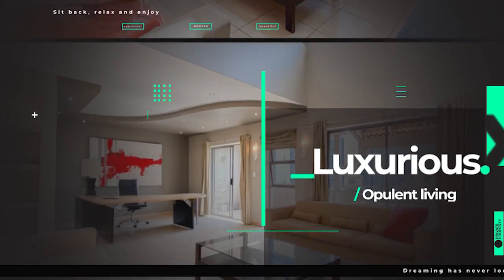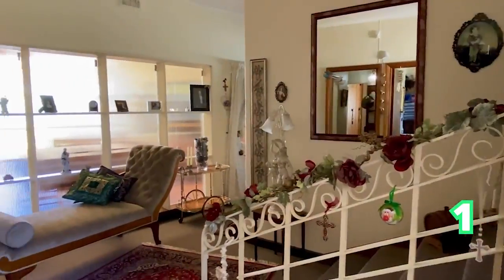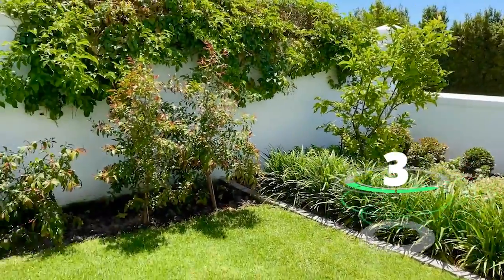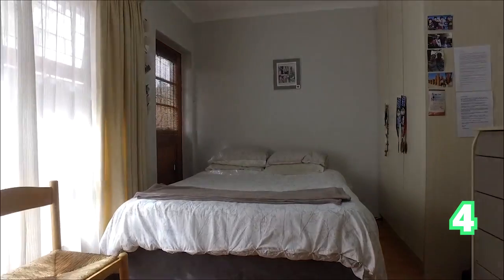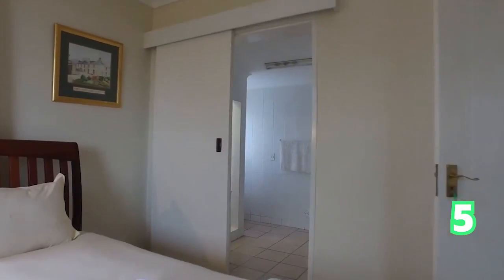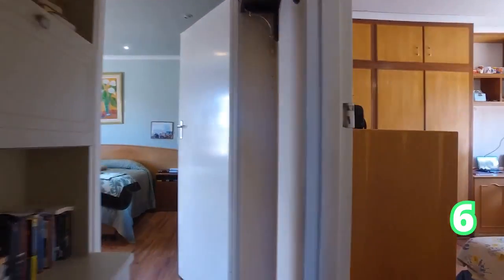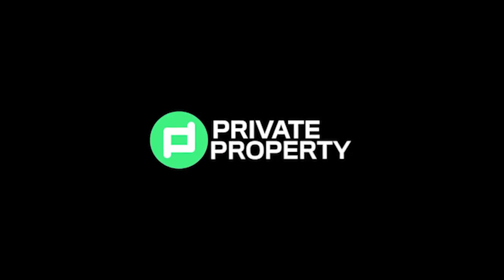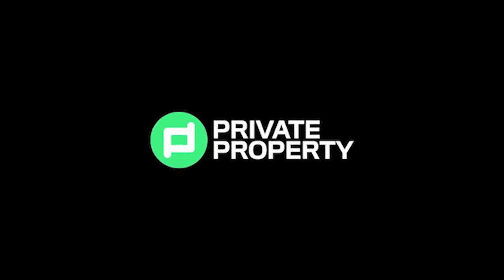The Show House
House 1
5 Bed House in Boston
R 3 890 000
5 Beds
3 Baths
3 Garages

6 Bed House in De Zalze
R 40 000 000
6 Beds
5 Baths
3 Garages

4 Bed House in Vlottenburg
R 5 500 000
4 Beds
3.5 Baths
2 Garages

5 Bed House in Welgelegen
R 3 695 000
Address: 25 Gen Chris Muller Crescent
5 Beds
3 Baths
3 Garages

11 Bed House in Loevenstein
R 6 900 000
Address: 17 Carob Crescent
11 Beds
10 Baths
3 Garages

4 Bed House in Parow North
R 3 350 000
4 Beds
3 Baths
2 Garages

3 Bed House in Kylemore
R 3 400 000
3 Beds
2 Baths

156 ha Farm in Durbanville
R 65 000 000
Address: Farm For Sale
11 Beds
7 Baths
8 Garages

3 Bed House in Durbanville Central
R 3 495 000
3 Beds
2 Baths
2 Garages

2 Bed Apartment in Vredekloof
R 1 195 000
Address: 119 Vredekloof Square, 106 Welgelee
2 Beds
2 Baths
1 Garages